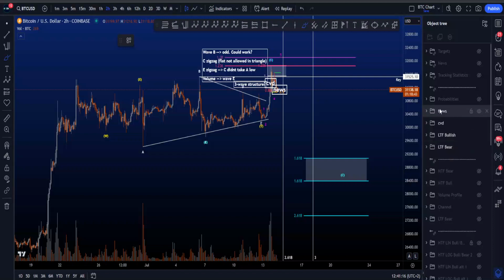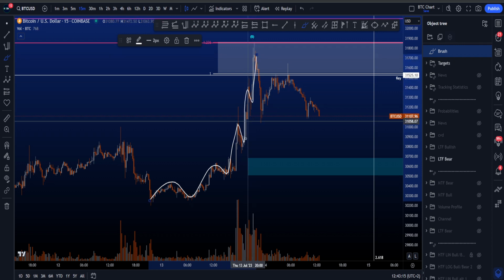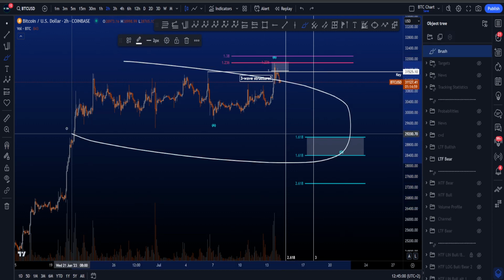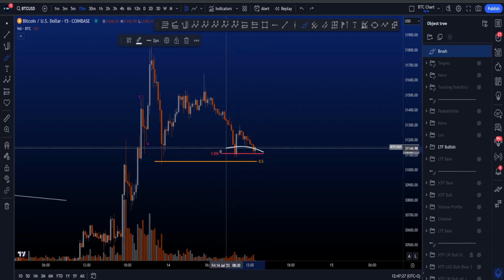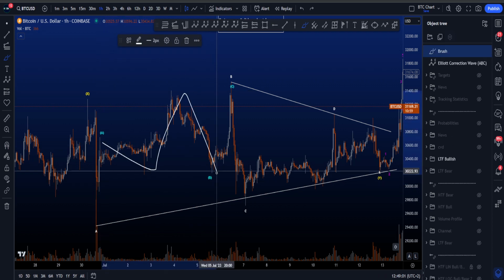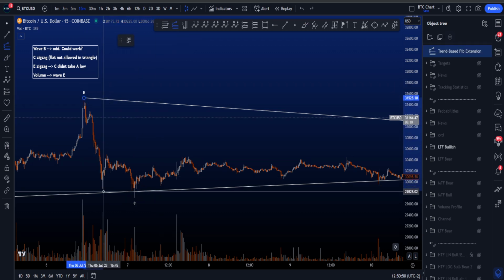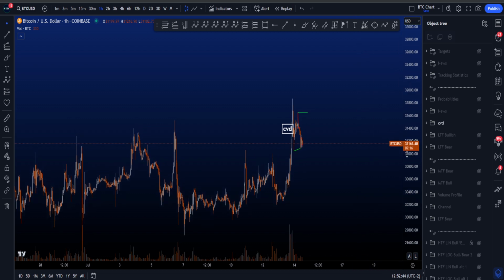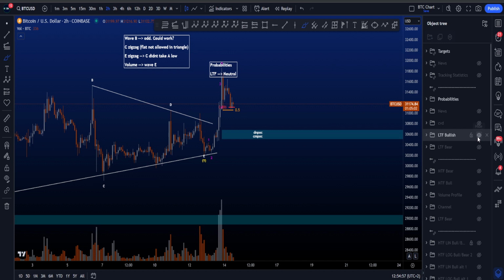Bitcoin Elliott Wave Technical Analysis Today! Bullish & Bearish Price Prediction BTC & News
▶ TIMESTAMPS
0:00 LTF Bearish Scenario (update)
4:11 LTF Bullish Scenario (new)
11:26 CVD Divergences (update)
12:44 News
12:54 Probabilities (update)